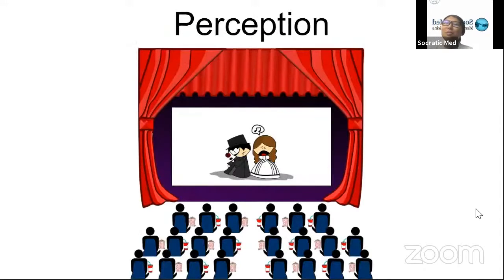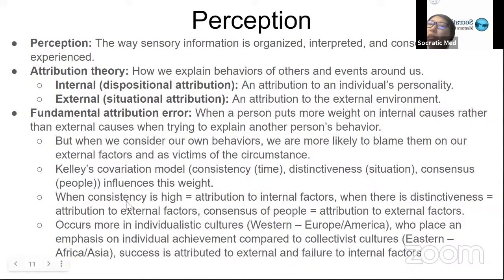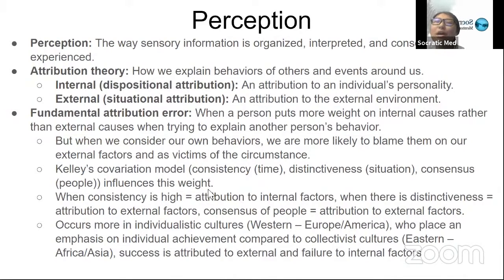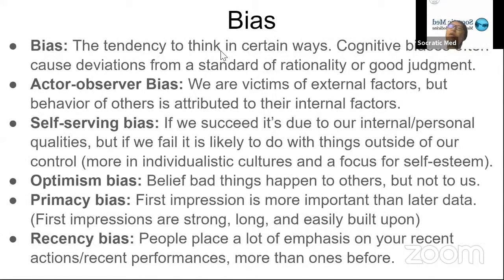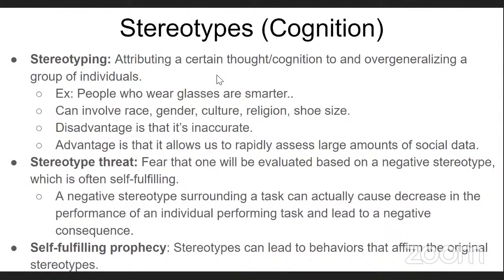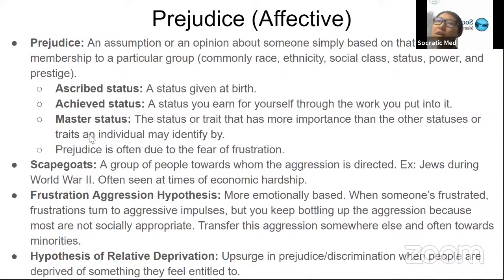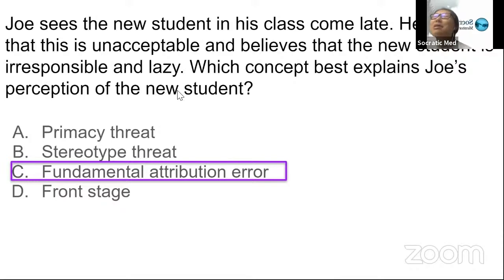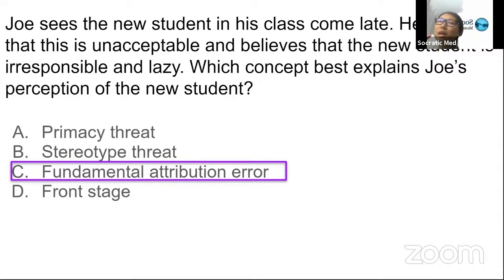MCAT Sociology Social Perception and Behavior - Topic 2/4: Perception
MCAT tutor Jenelle reviews Social Perception and Behavior from the PSYCH/SOC section of the MCAT, from the Perception part of the Social Perception and Behavior lecture.